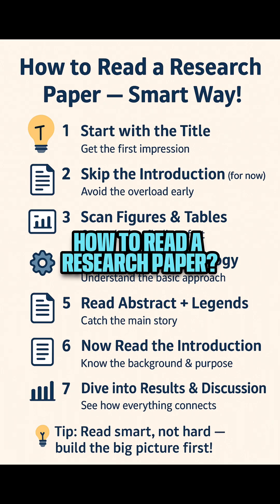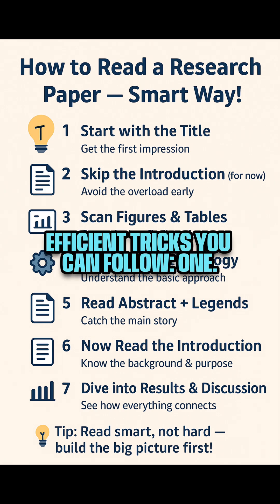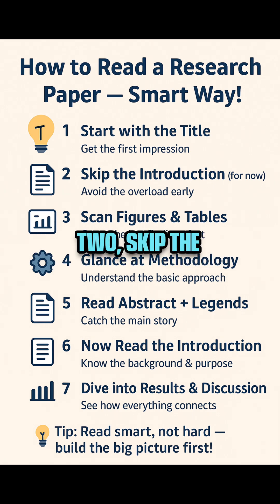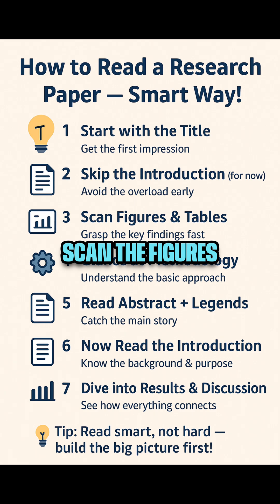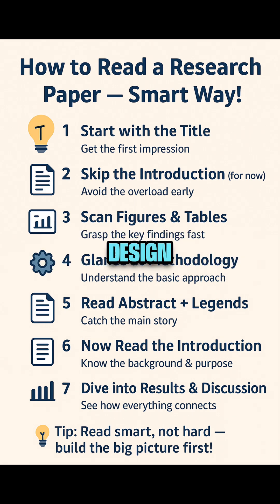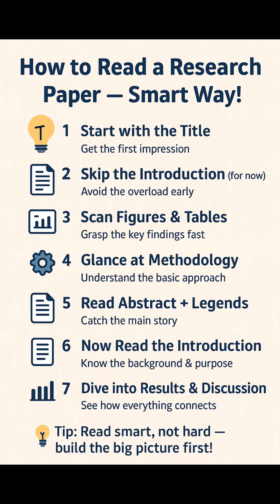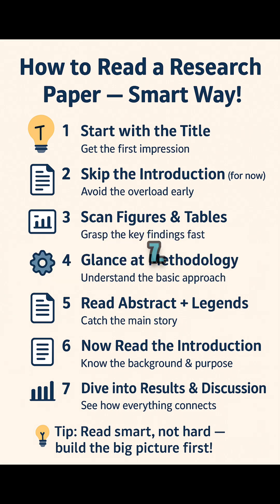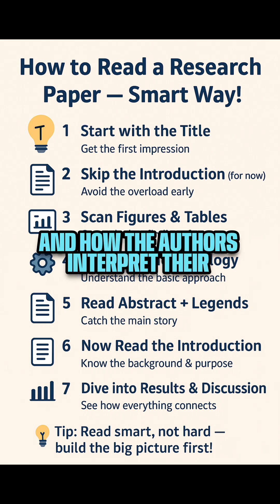How to read a Research Paper | Smart Way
How to Read a Research Paper Effectively

Everyone has their own unique style of reading research papers, and it often varies across fields and disciplines. But here’s one of the best and most efficient tricks you can follow:
1. Of course, begin with the title — it’s the first thing that grabs your attention and tells you whether the paper is worth diving into.
2. Skip the introduction for now; it’s usually background-heavy and can be overwhelming before you know the main story.
3. Scan the figures and tables — these give you a visual summary of the study’s core findings.
4. Take a quick look at the methodology, just to understand the overall experimental design or analytical approach.
5. Now, read the abstract carefully, and then go through the figure and table legends — they often contain concise explanations of the results.
6. After that, read the introduction to understand the motivation, context, and the gap the study aims to fill.
7. Finally, move on to the results and discussion — this is where you’ll see how the data connects to the story and how the authors interpret their findings.